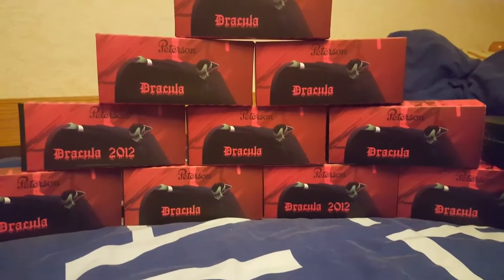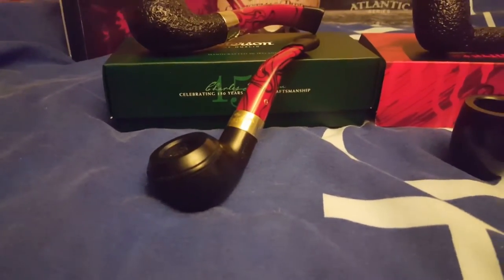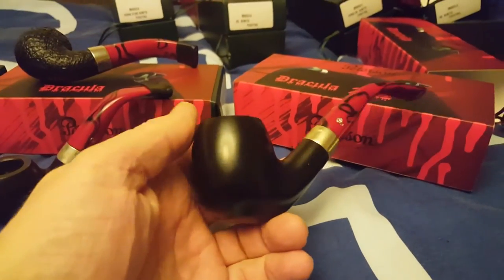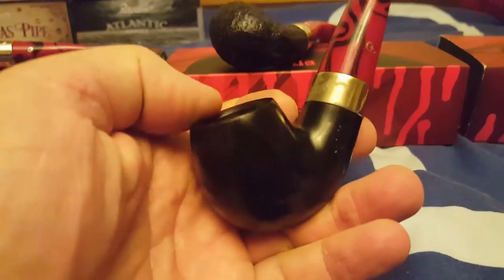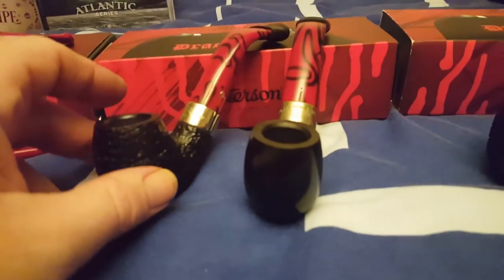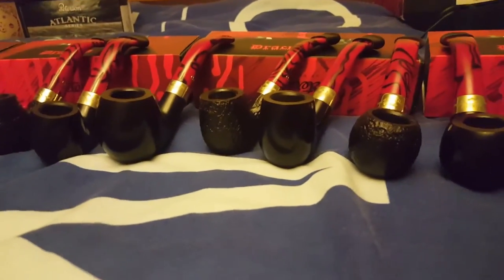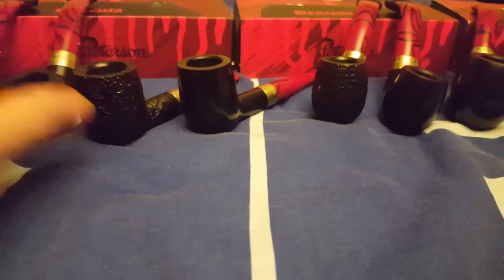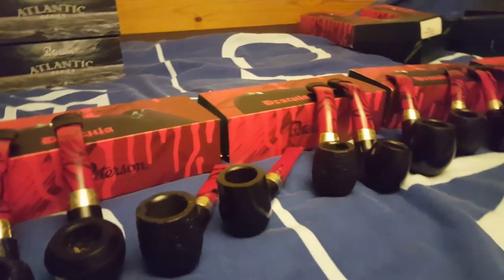Peterson Dracula pipe. The Drac Maniac.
Time to reflect on the collection of peterson Dracula pipes I have acquired over the years and the other models I will probably never get.